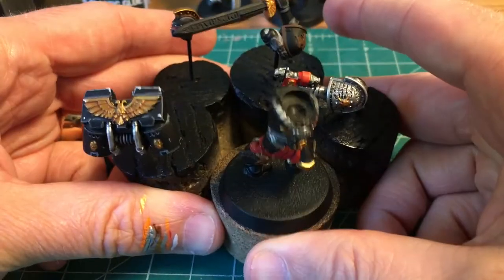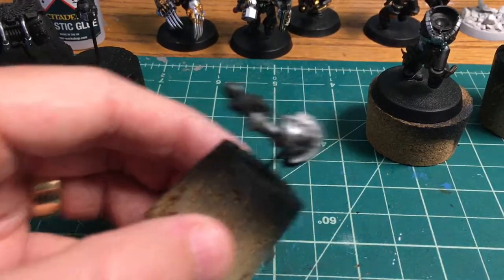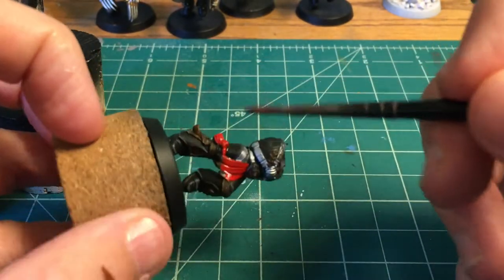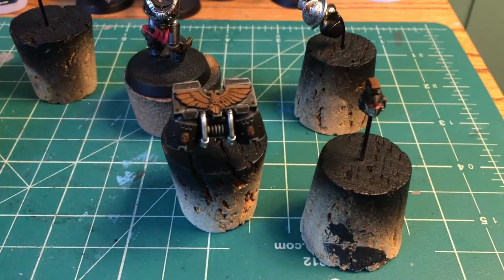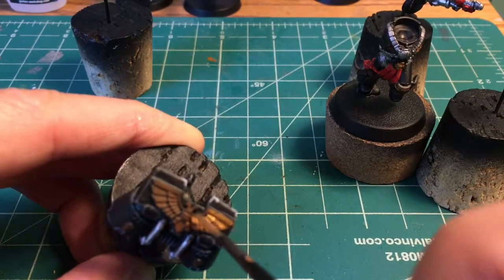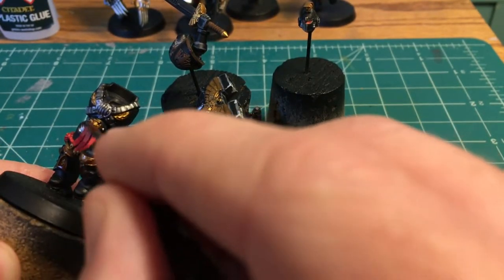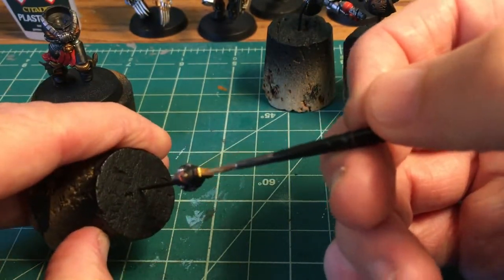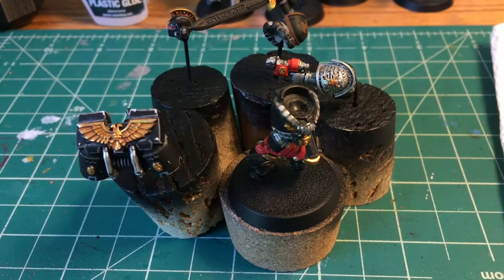Getting my Vanguard Sergeant caught up with the rest of the squad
I need some catch up time to work on my Vanguard Sergeant to add to my Deathwatch Warhammer 40K Kill Team